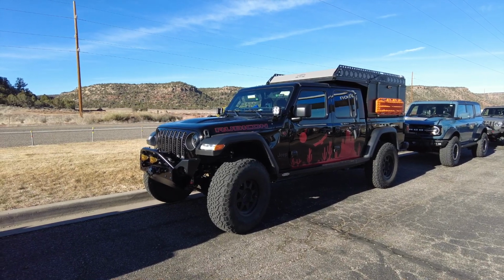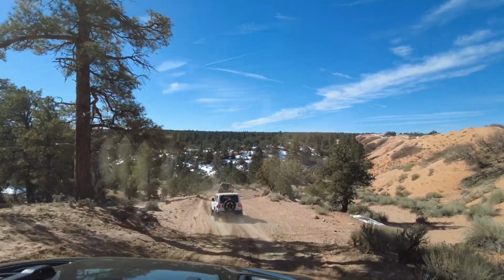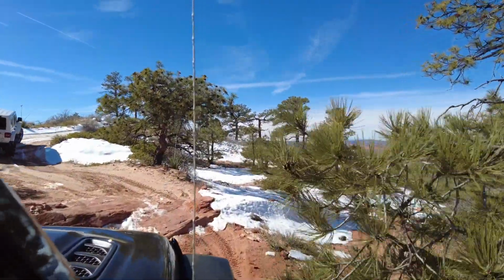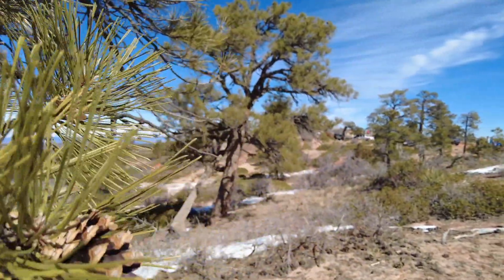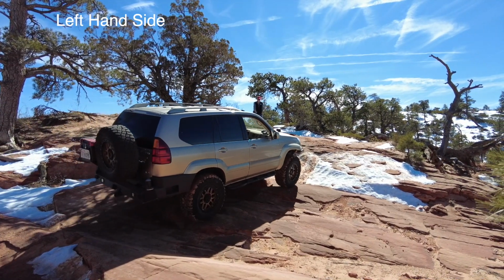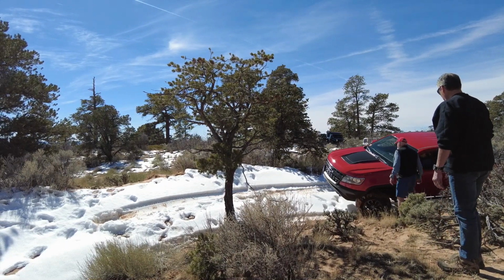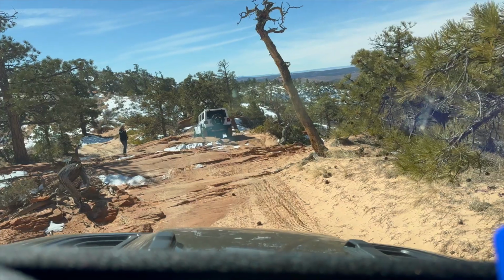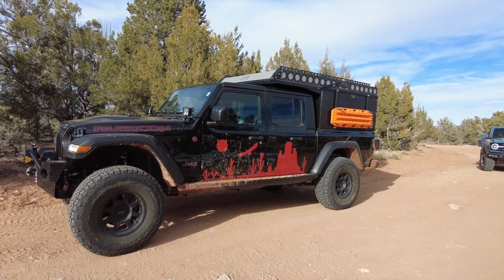Overlanding on the Beehive Trail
This week, we head out on an overlanding day trip in Southern Utah.  As part of a troop with other Jeeps and four-wheel drive vehicles, we head up to higher elevation on a trail leading to rock features called the Beehives.  Overlanding in spring-like weather has challenges.  We find snowy patches which were easy to traverse while the temperatures were low.  However, as the afternoon progressed, the snow was melting and the amount of mud increased.  A few of the locations on the trail tested our driving skills.

Our Jeep Gladiator Camper top is from Harker Outdoors in Salt Lake City Utah
The suspension, winch and exterior lights were installed by Dixie 4 Wheel in St. George Utah